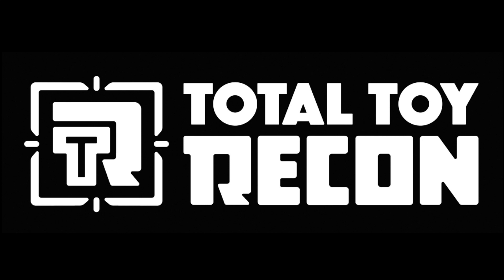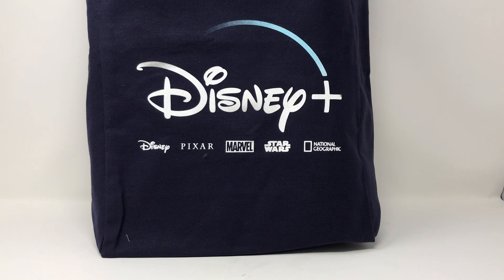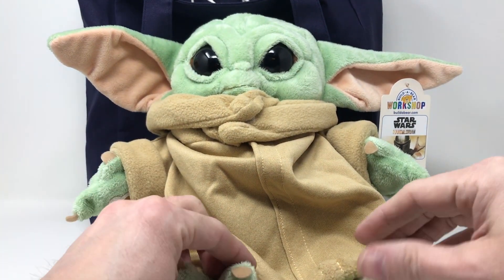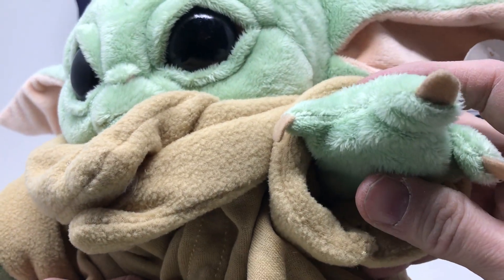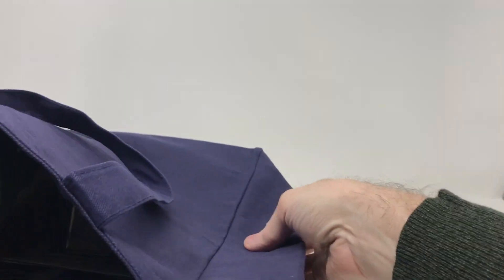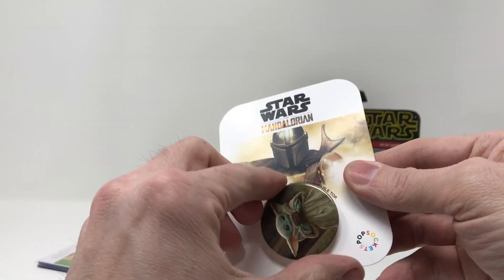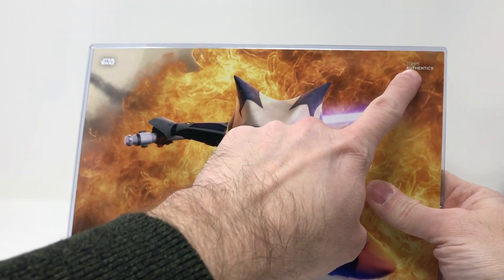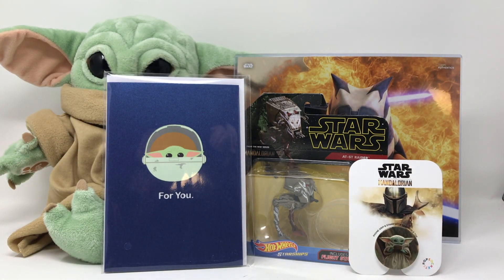Stars Wars Disney Swag Bag - Toy Fair 2020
Lucasfilm Ltd. and Walt Disney were too kind and invited us to their special pre-Toy Fair 2020 event. This event was in celebration of the return of 'The Clone Wars' as well as an unveiling of all 'The Mandalorian' products that will be arriving between now and the Fall. We were provided with a swag bag after the event and we reveal the contents of which here. Enjoy.